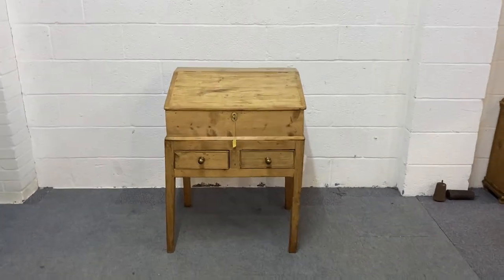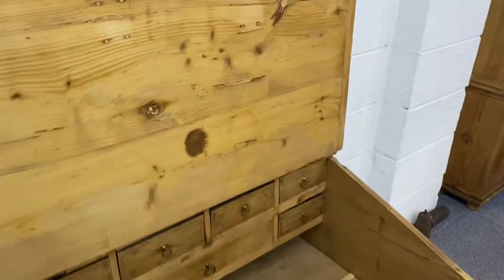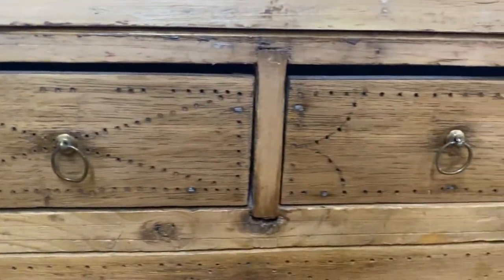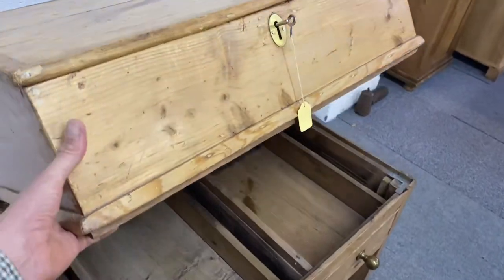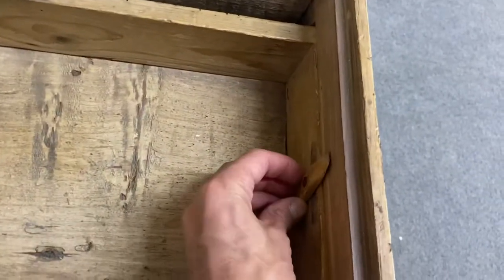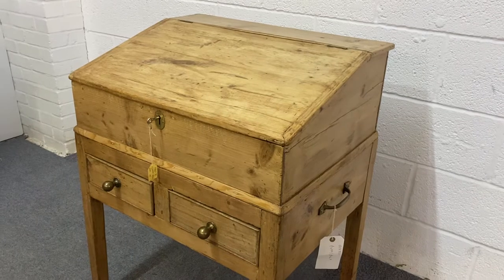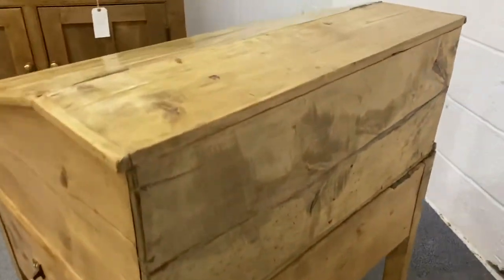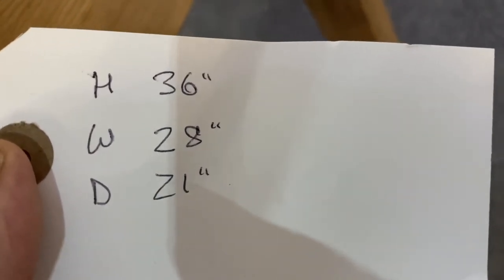Early English Victorian Pine Writing Bureau - Pinefinders Old Pine Furniture Warehouse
A small old English pine writing bureau, dating from the early Victorian era (c.1835). With a fold back writing lid, opening on to decoratively carved stationary drawers, each with their original brass pull rings. The lock is in good working order.
The top of the bureau then completely lifts up to reveal the inside. We think this was a "secret compartment" as you are able to lock the two drawers from the inside. An interesting and quirky piece of furniture.

Code number G1752C
£447